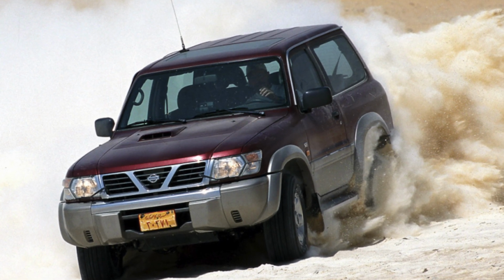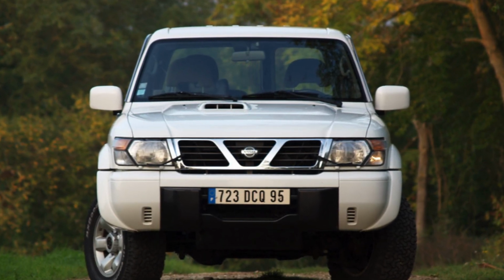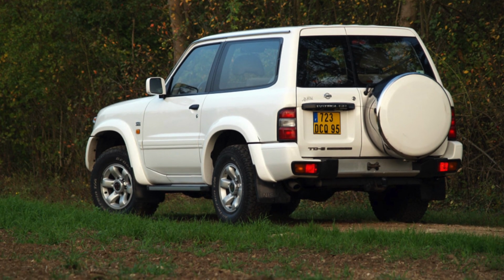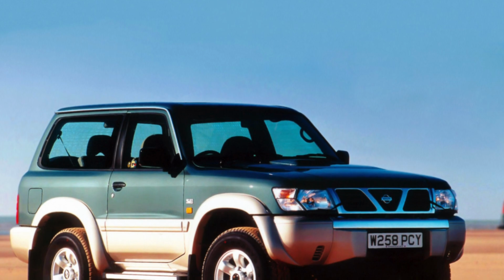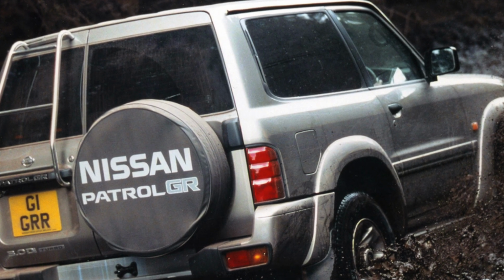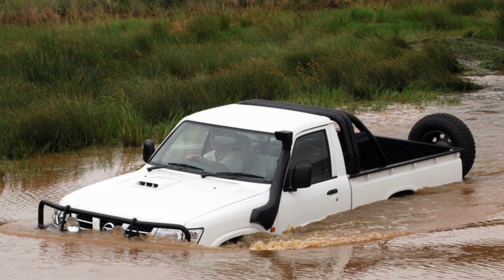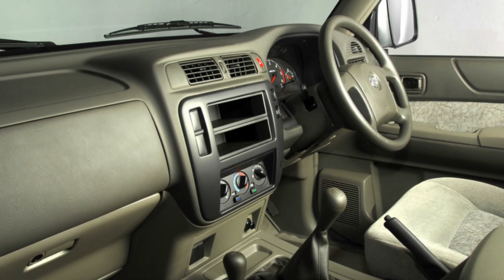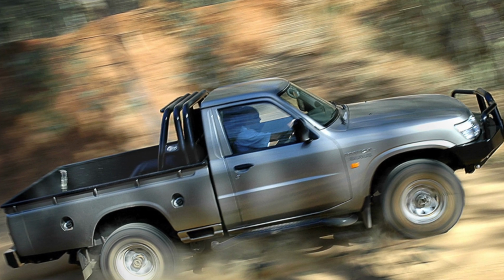Nissan Patrol 5 Problems | Weaknesses of the Used Nissan Patrol Y61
- Should you buy a used Nissan Patrol Y61? Pros and cons, maintenance costs and common problems of the Nissan Patrol 5.

Transmission problems
Engine reliability